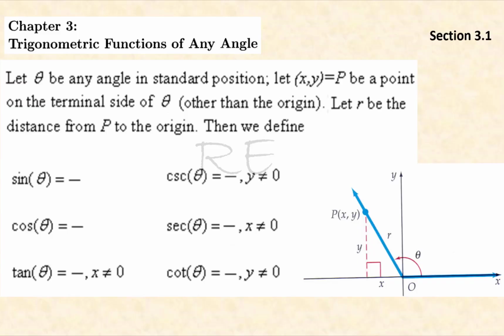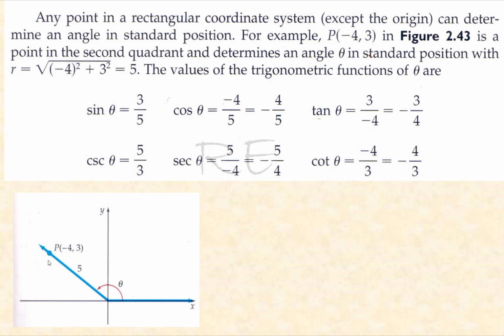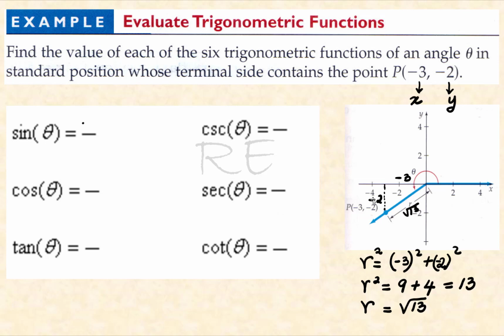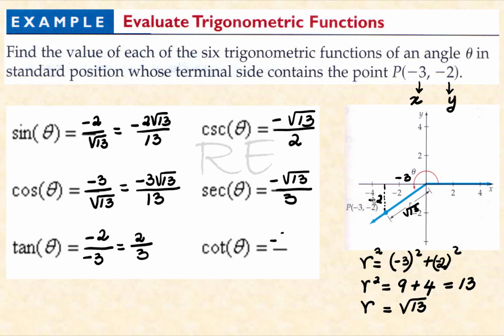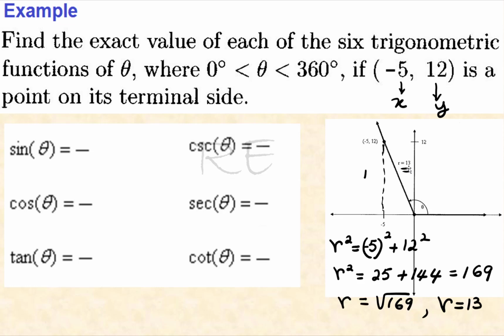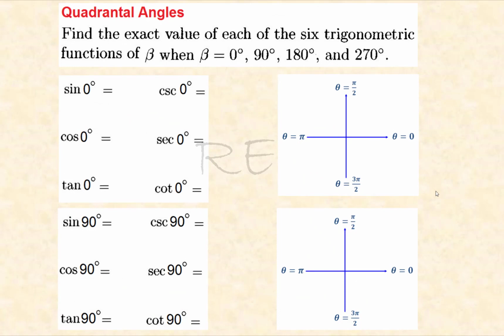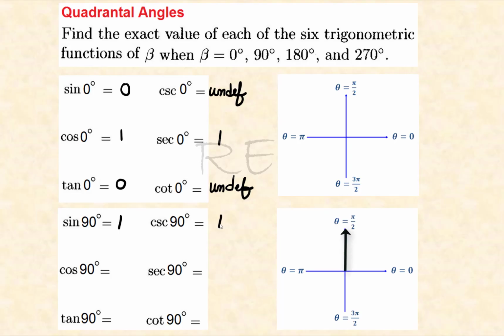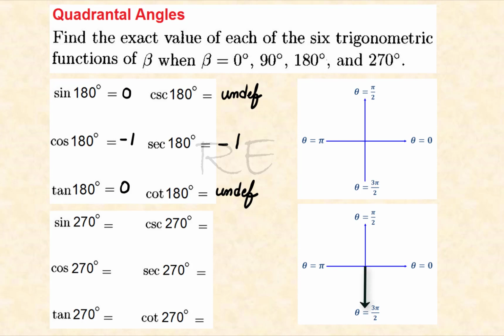Trigonometric Functions of Any Angle - Quadrantal Angles - Math 10 Lesson 3 Video 1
Quadrantal Angles, Trigonometric Functions of Any Angle